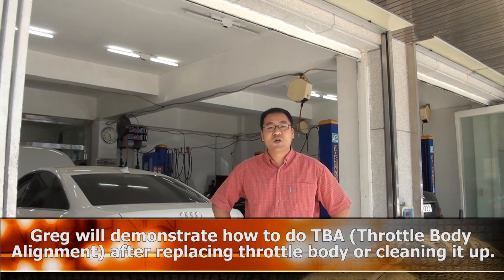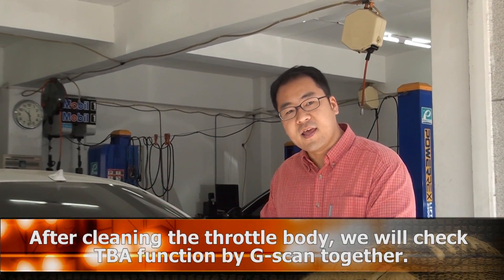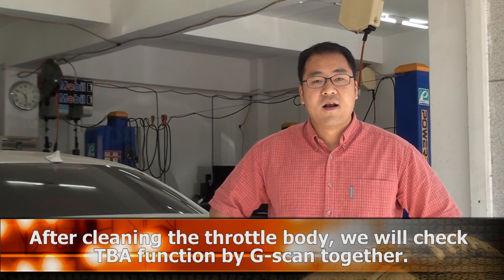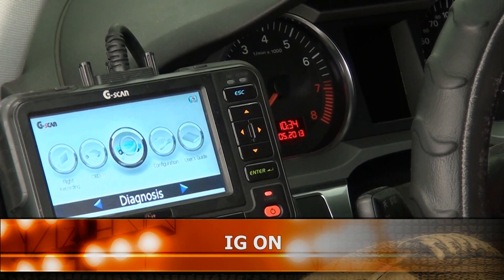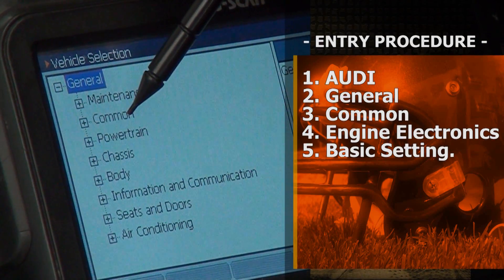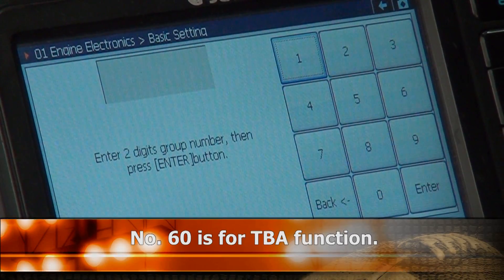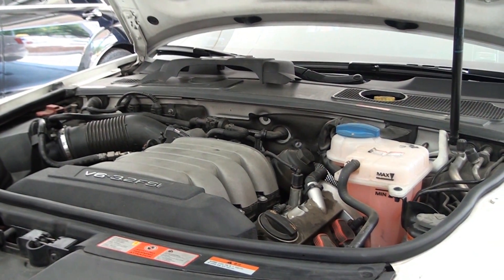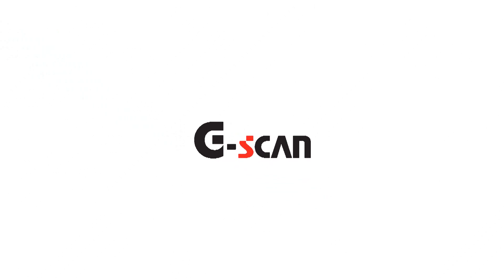G-scan Throttle (Electronic) Body Alignement [TBA] function on a Audi A8 Quattro 3.2 FSI 2008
G-scan demonstration video series 026.

Greg is demonstrating how to do TBA (Throttle Boady Alignment) function by G-scan after replacing the throttle body or cleaning it up.

The file was shot on a Audi A8 Quattro 3.2 FSI 2008MY.